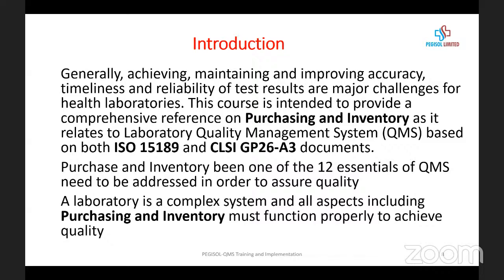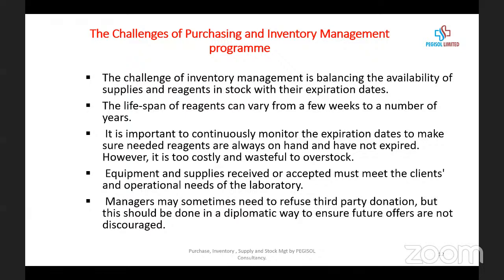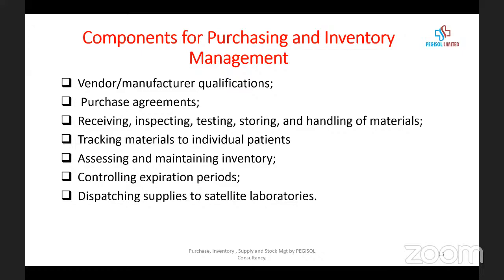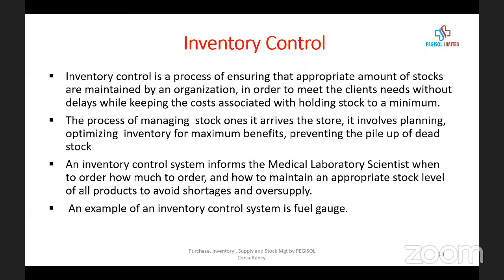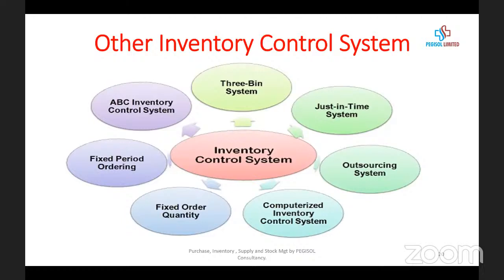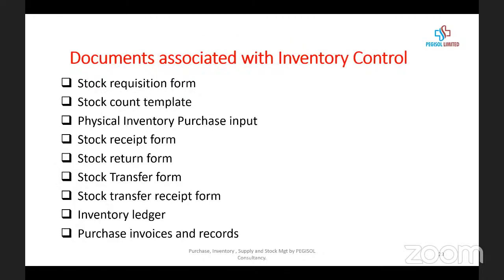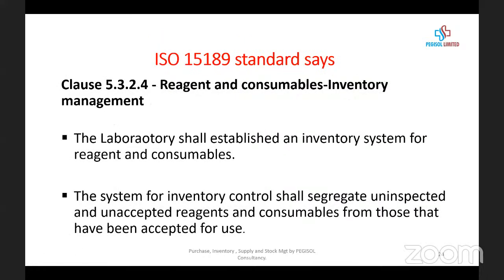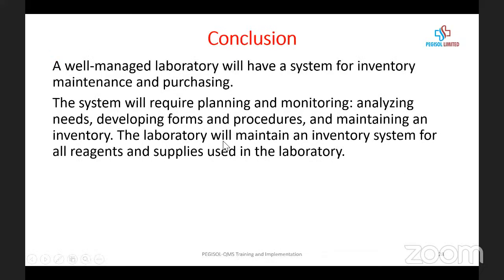Purchase and Inventory